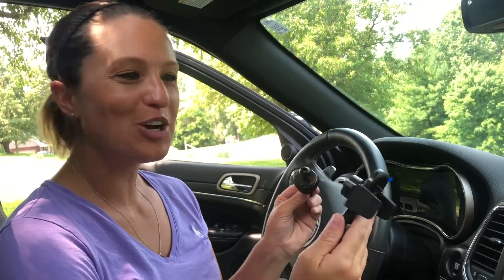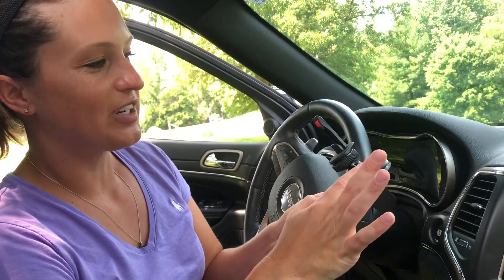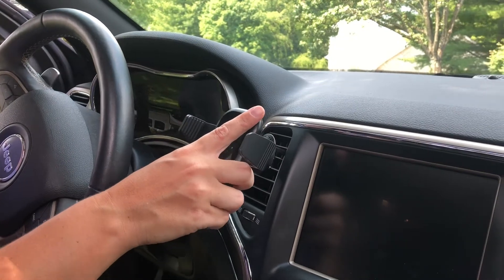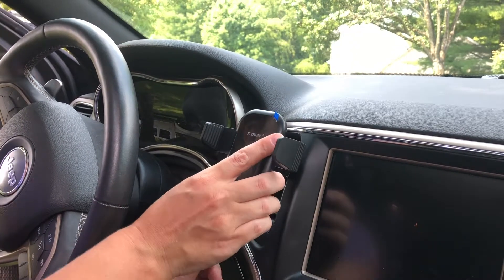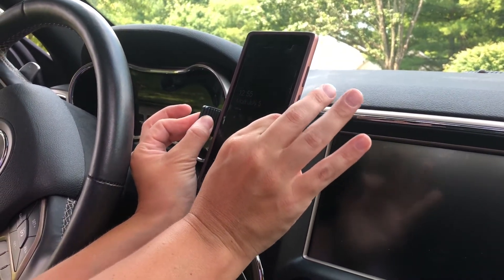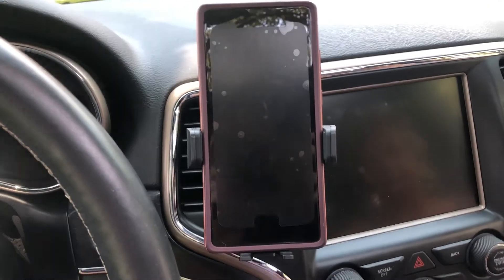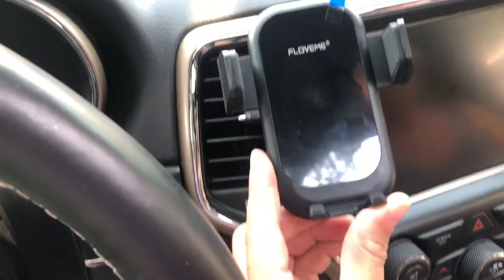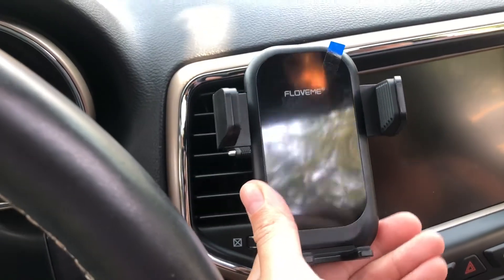Review of Universal Car Phone Holder Mount [Never Fall Off]FLOVEME Air Vent Cell Phone Mount Cradle